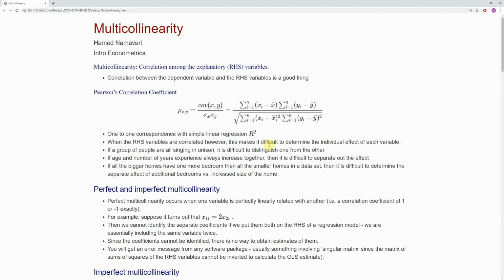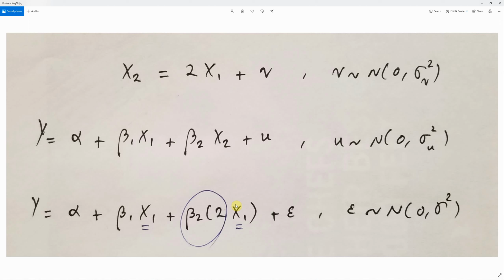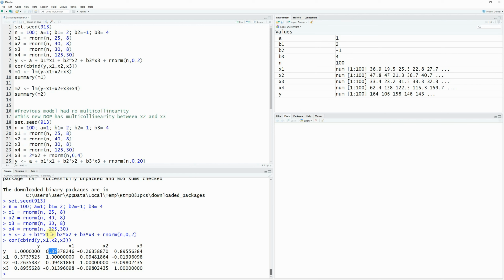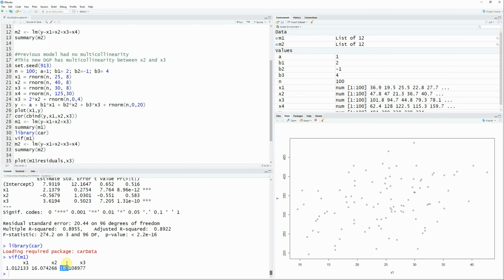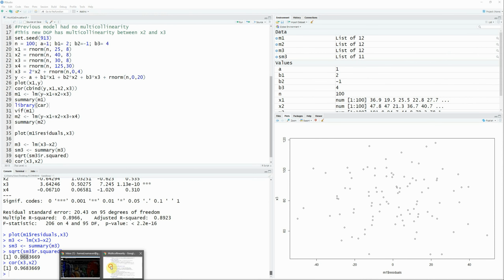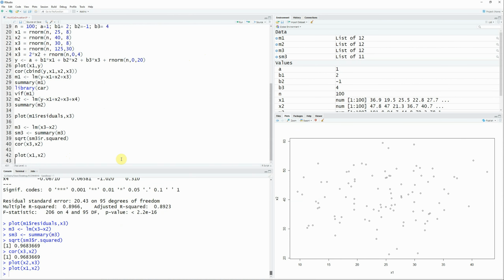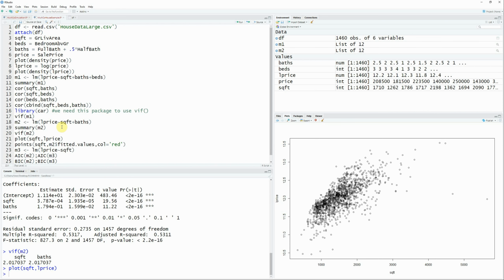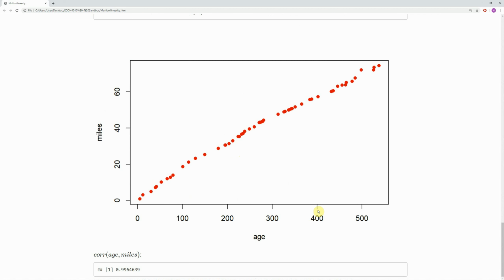UC - ECON4010: Intro Econometrics - Multicollinearity